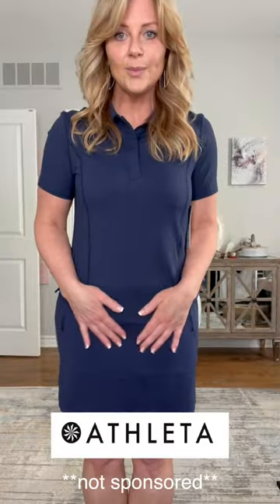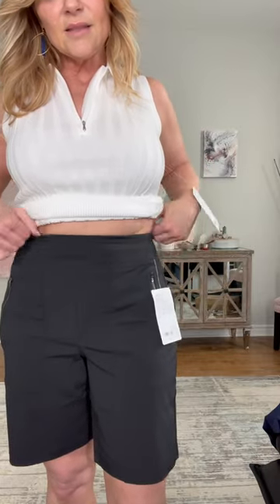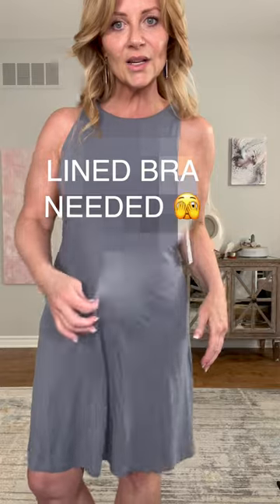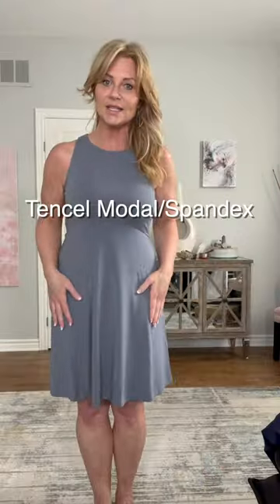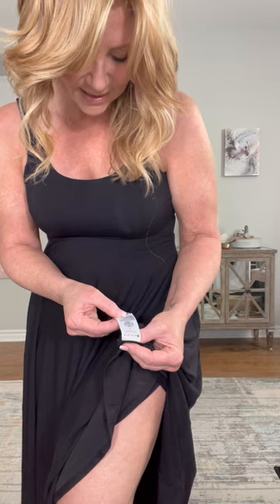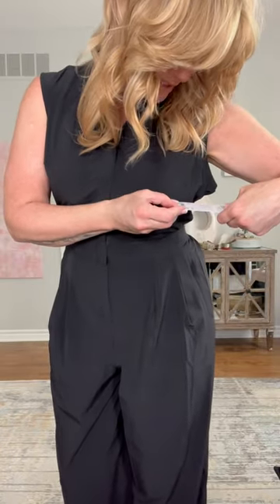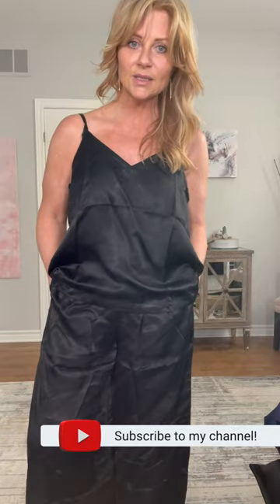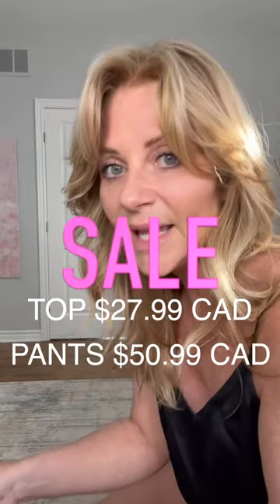Discover the Perfect Fit | Athleta Try-On Over 50 Fashion, Size Medium, 8/10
In this video, I take a look at the Athleta clothing haul and several pieces. I'm looking for the perfect fit and finding clothes that are comfortable and flattering for all body types.

If you're looking for a clothing brand that caters to different body types, then you'll love Athleta! They have clothing for every body type, from petite to plus-size! Be sure to check out this clothing haul and try-on video, it's a great way to find the perfect clothes for your body type!

This has to be my most successful haul yet! Every item I tried on felt luxurious and fit perfectly.

I am a 51-year-old woman who has embarked on a journey of finding my personal style in clothing. It can be confusing given the multitude of opinions out there, but I've come to the realization that the key is to prioritize my own comfort over worrying about what others think. While it may sound simple in theory, putting it into practice is a challenge. However, as I grow older, I gradually discover my unique style and become more attuned to what makes me feel good, disregarding societal expectations.